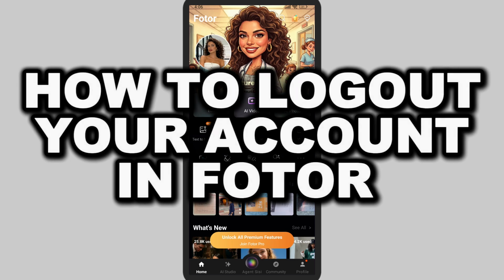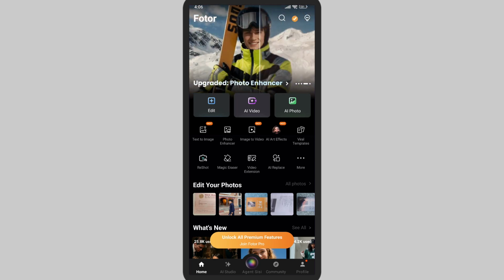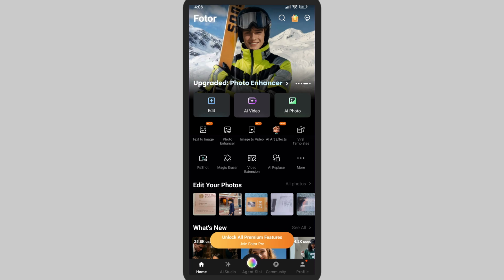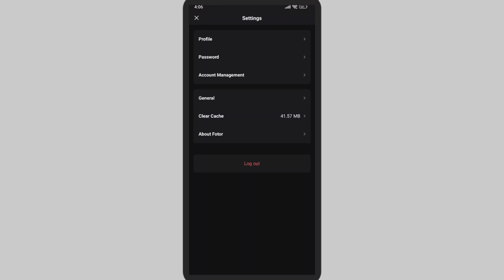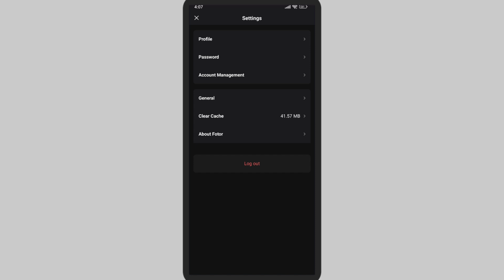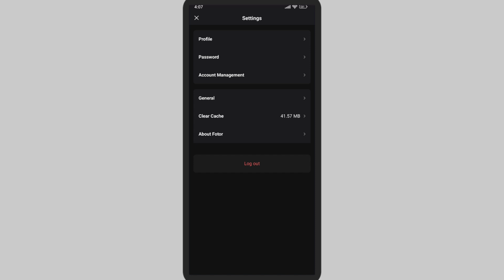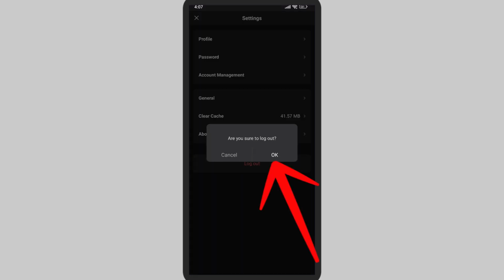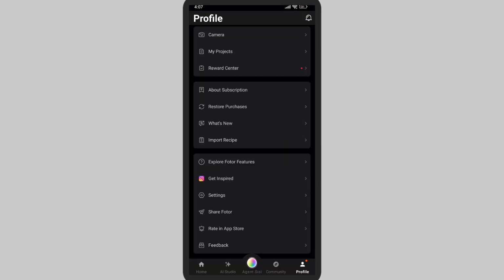How to Logout Account in Fotor 2026?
Learn how to safely log out of your account in Fotor with this quick beginner-friendly guide. In this video, you’ll see where to find the logout option in Fotor, how to sign out properly from desktop or mobile, and how to keep your account secure when using shared devices. This simple walkthrough ensures you can manage your Fotor session smoothly while continuing to use its powerful photo editing, design, and AI tools whenever you log back in.